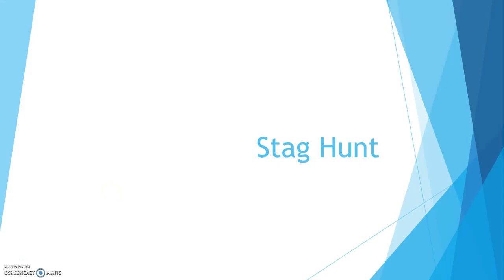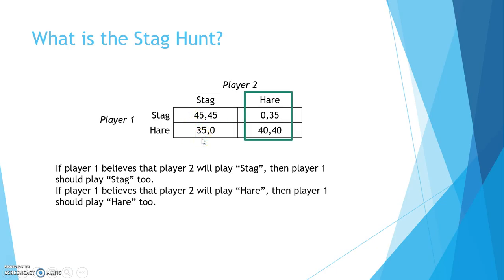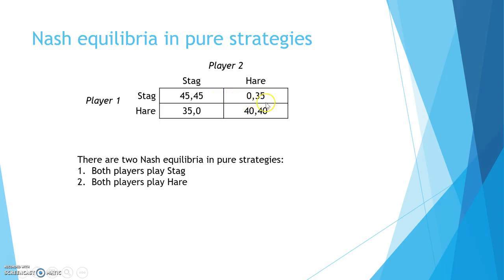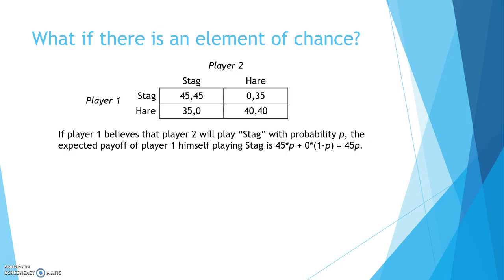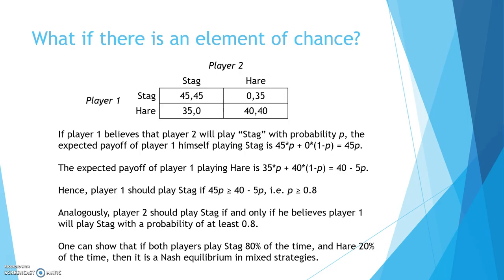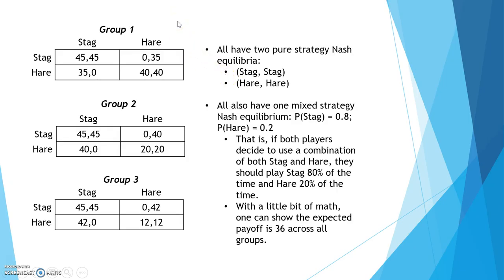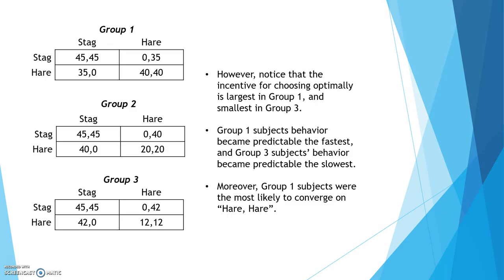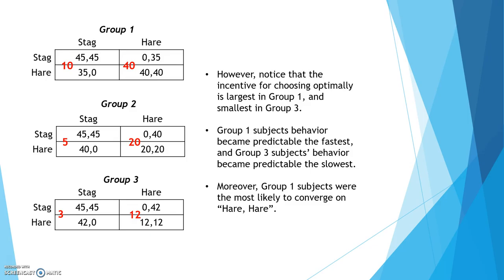Stag Hunt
I explain the stag hunt, as well as the results of an interesting experiment conducted on the stag hunt.